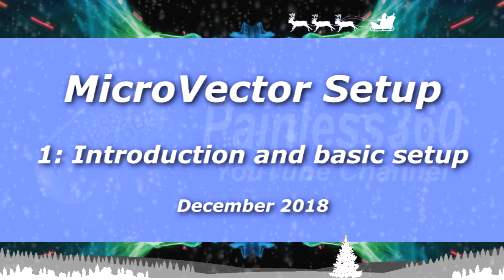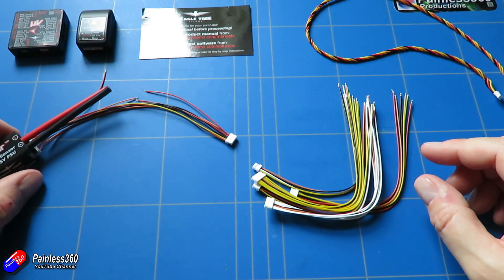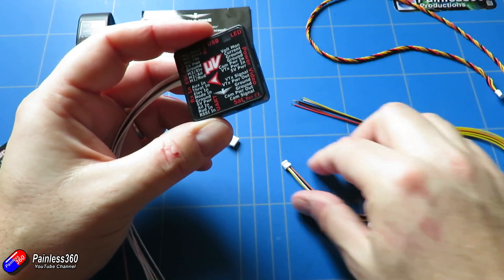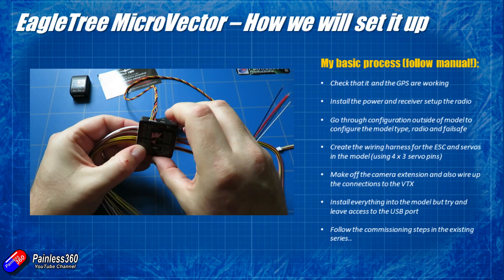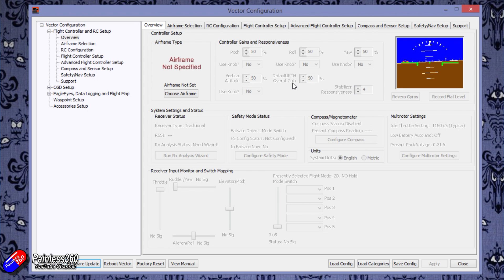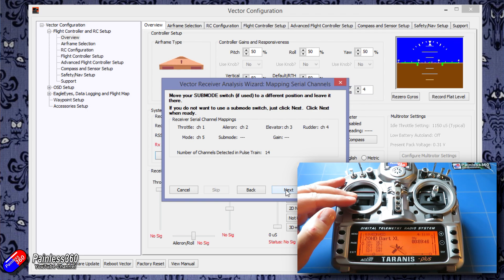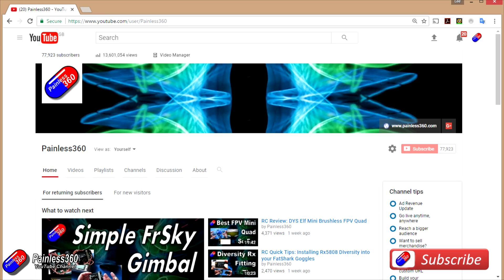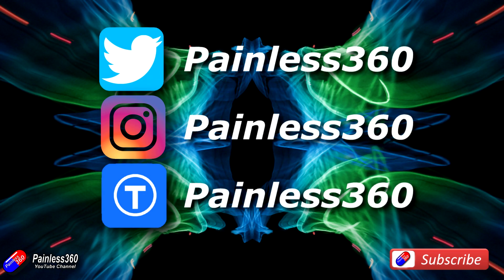Eagletree Microvector Setup Step by Step - Part 1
In this video I start to add an Eagletree MicroVector to my ZOHD Dart XL.

Happy flying!